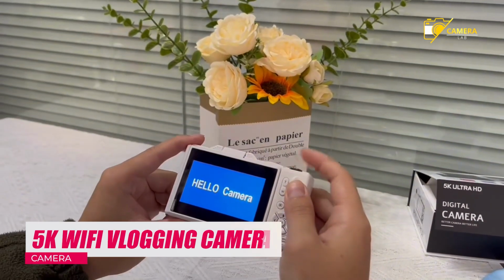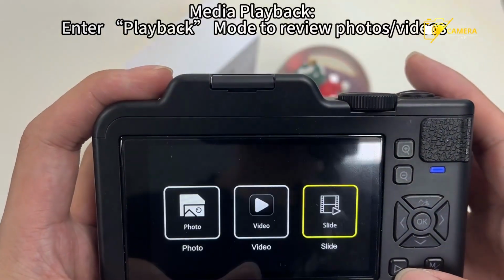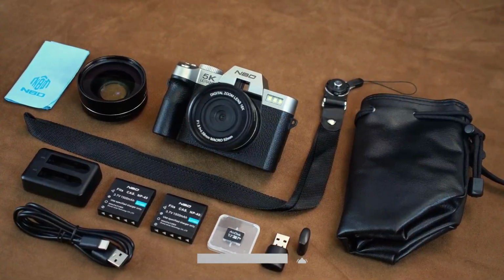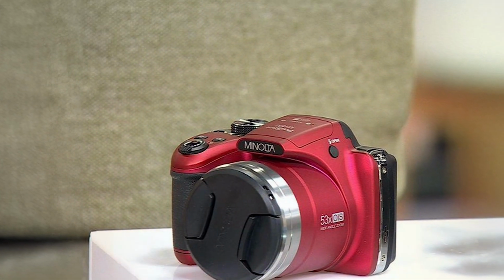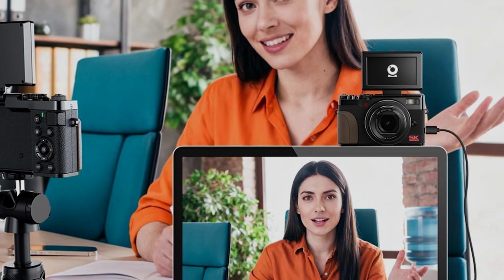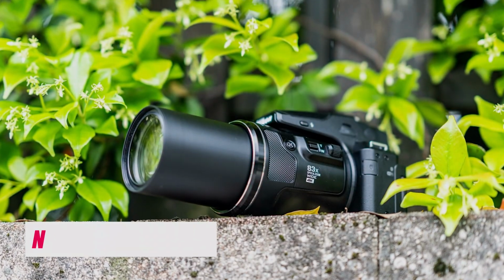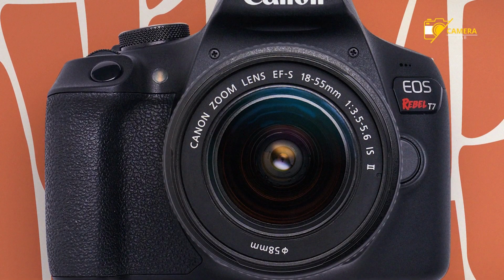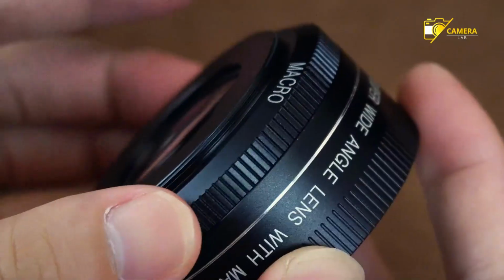Best Camera for Studio Portrait Photography? Top 11 Tested Picks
Looking for the best camera for studio portrait photography? 📸
In this video, we break down the Top 11 Best Cameras for Studio Portraits that deliver exceptional skin tones, high resolution, accurate colors, and professional-level detail under controlled lighting.

🔗 Check the links below to find the best deals on these amazing Camera for Studio Portrait Photography:

1️⃣5K WiFi Vlogging Camera:
2️⃣5K Dual Screen Camera:
3️⃣4K Flip Screen Camera:
4️⃣5K Pro Travel Camera:
5️⃣Minolta 53X Zoom Camera:
6️⃣Nikon 83X Zoom Camera:
7️⃣5K Compact Vlog Camera:
8️⃣Canon 5D DSLR Bundle:
9️⃣Nikon 83X Zoom Bundle:
🔟Canon Rebel XT DSLR Kit:
1️⃣1️⃣4K Autofocus Vlogging Camera:

Whether you’re a professional portrait photographer, a studio owner, or an advanced beginner, these cameras are perfect for fashion portraits, headshots, beauty photography, and commercial studio work.

🔥 Top 11 Best Cameras for Studio Portrait Photography

✔ Excellent dynamic range
✔ High megapixel sensors for detailed retouching
✔ Accurate skin tones & color science
✔ Reliable tethering for studio workflows
✔ Perfect for softbox & strobe lighting

From full-frame mirrorless to medium format cameras, this list covers every budget and experience level.

Studio portrait photographers
Fashion & beauty photographers
Commercial photography professionals
High-end retouching & print creators
Anyone upgrading their portrait setup

📌 Why Trust This Guide?

We compare sensor size, megapixels, color depth, autofocus accuracy, tethering support, and real studio performance — so you don’t waste money on the wrong camera.

Camera Lab is a participant in the Amazon Services LLC Associates Program. I earn through amazon associates from qualifying purchases.